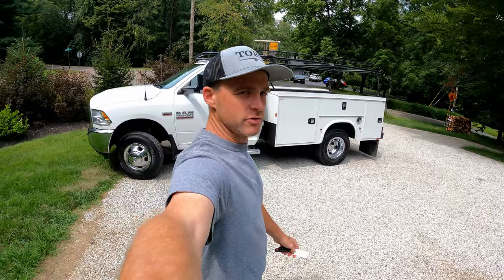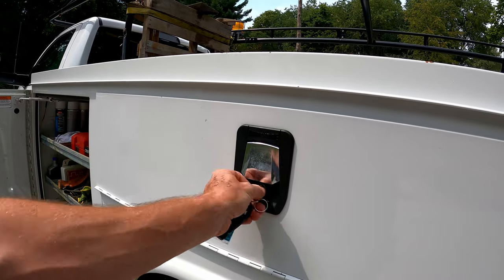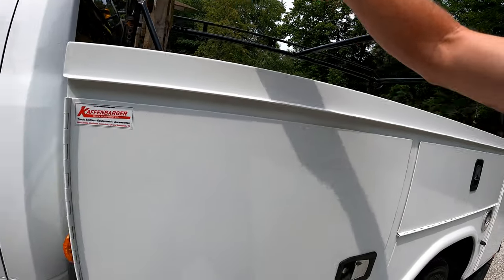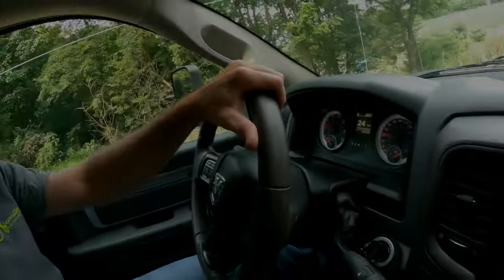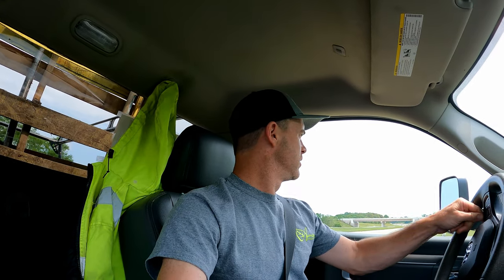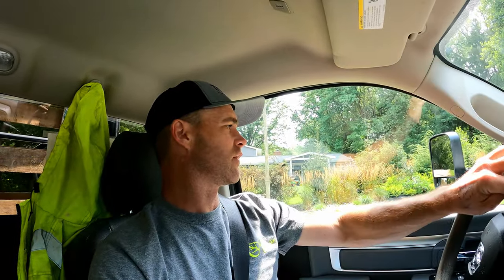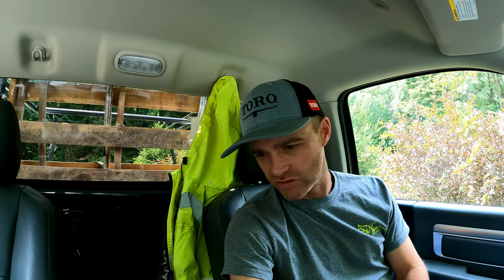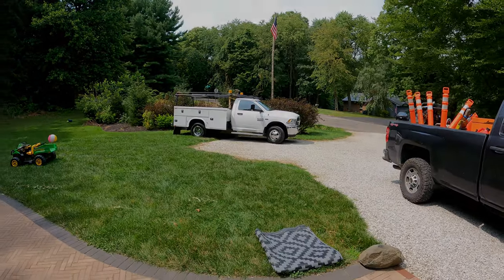Dodge Ram 3500HD overview and our truck philosophy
our 2018 dodge 3500hd servicebody truck is a great addition to our fleet.
watch to find out why we love this setup !